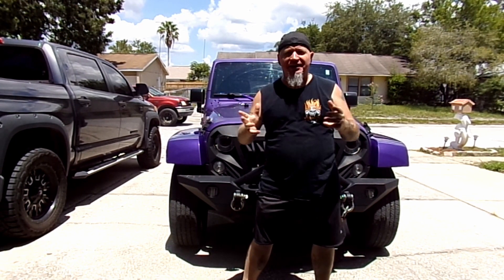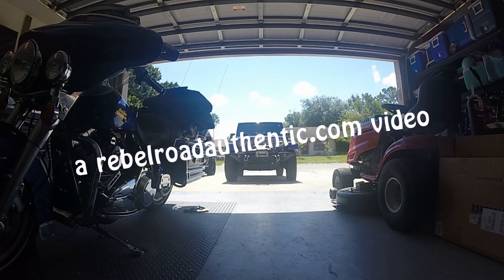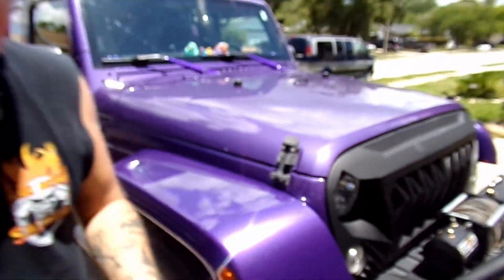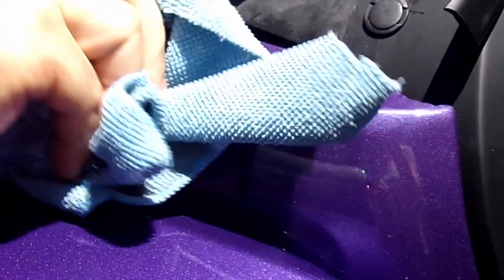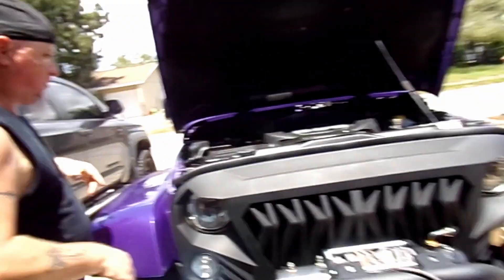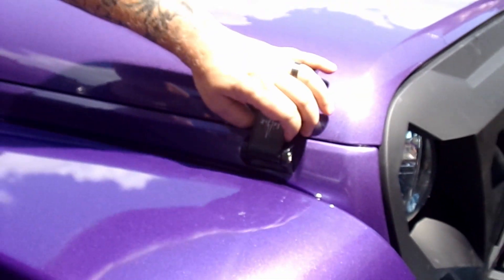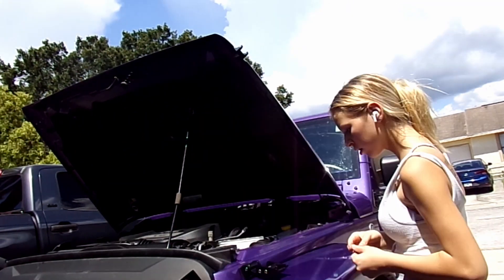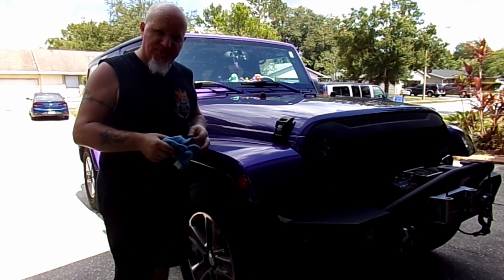Jeep Hood Latch Catch Kit Install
It's so easy, Installation of the Hood Latch Catch Kit for the 4 wheel drive 2017 Jeep Wrangler can be done in minutes and very little tools are needed.